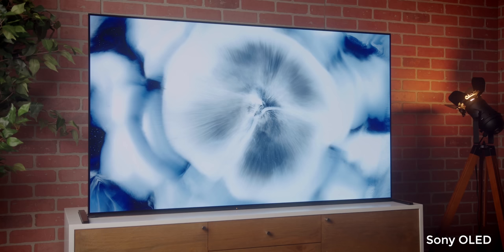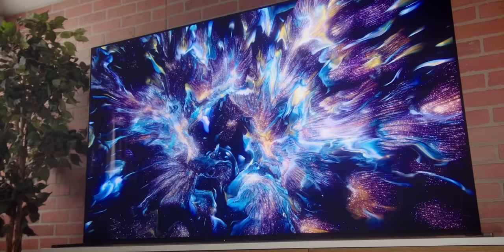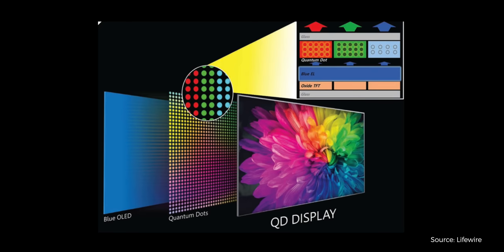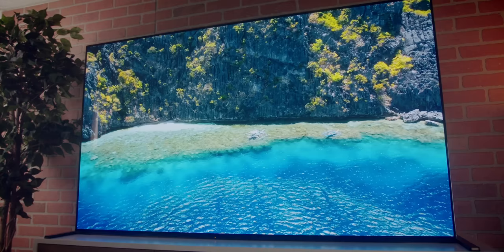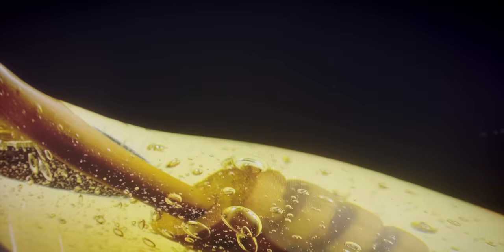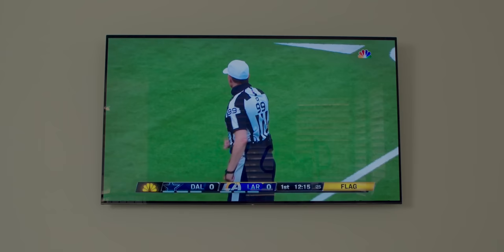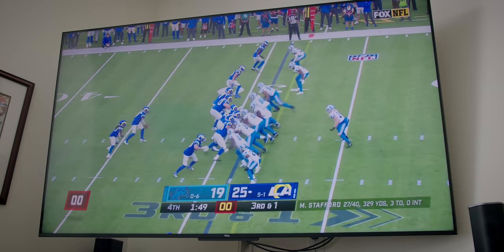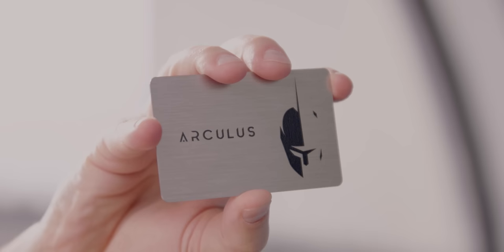OLED vs QLED TVs 2022: Don't make a mistake!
Offer expires 3/31/2022. Offer may not be combined with any other coupons, discounts, offers, or promotions. Not valid on prior purchases. Void where prohibited.

There are few things more complicated than finding the right TV to buy. For many of us, it's a big purchase, and you want to make sure you're getting something that's going to last and look good. So, to help everyone planning to buy a new TV in 2022, here's what to look for and the differences between OLED and QLED. Let's break it down!

-FEATURED PRODUCTS-
TCL 65-inch 5-Series QLED TV
Sony 65-Inch A90J OLED TV